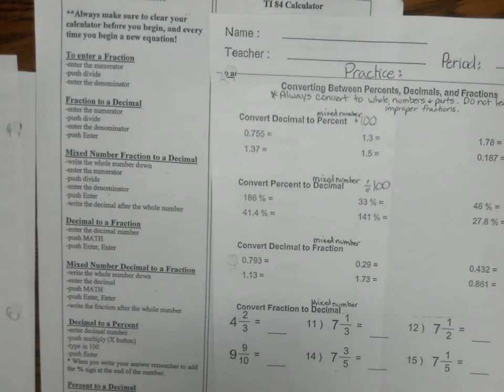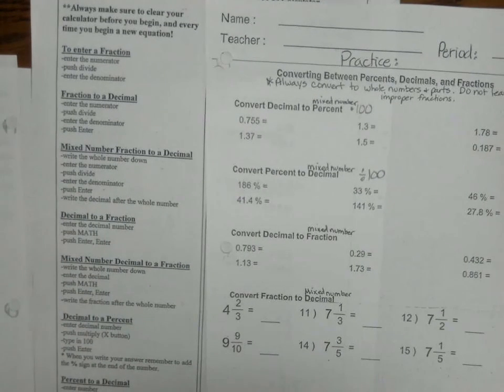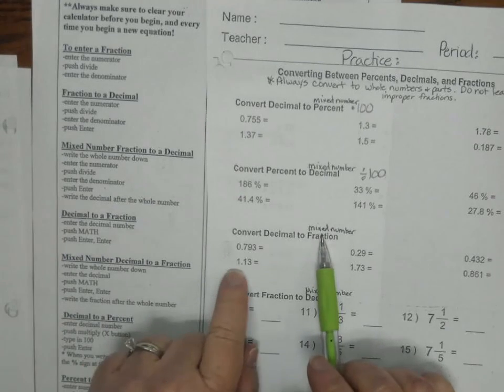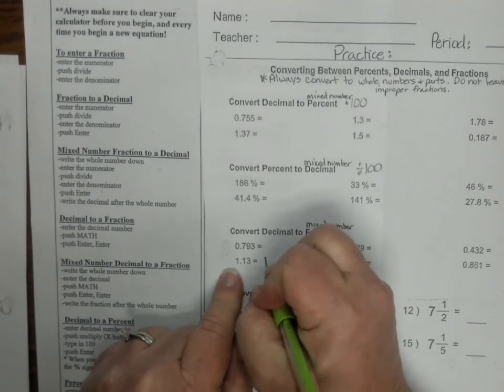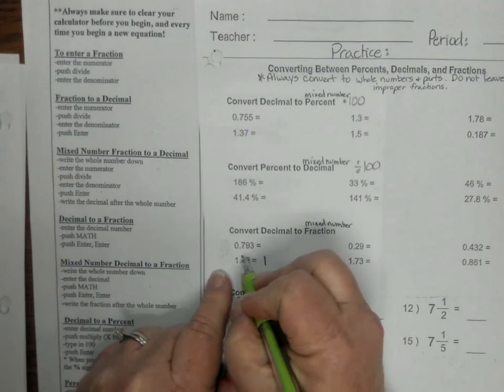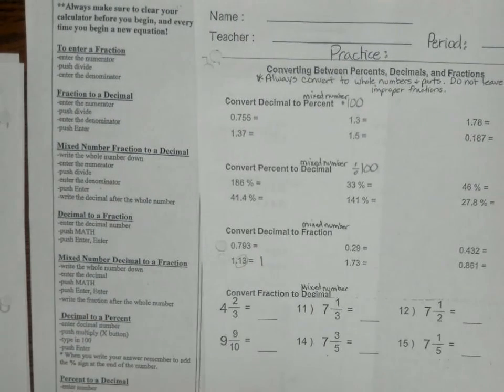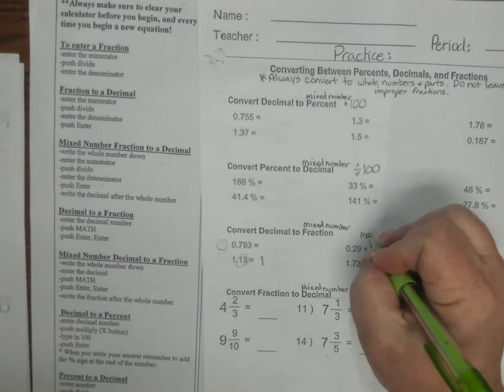More Rational Number Conversion